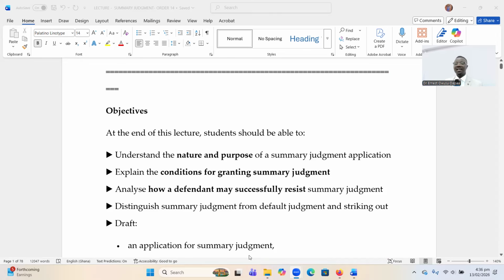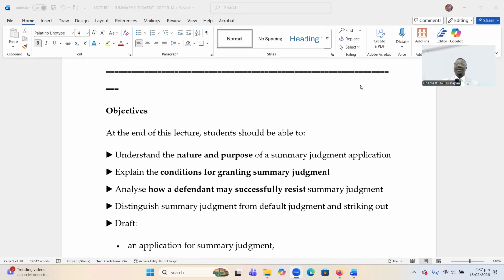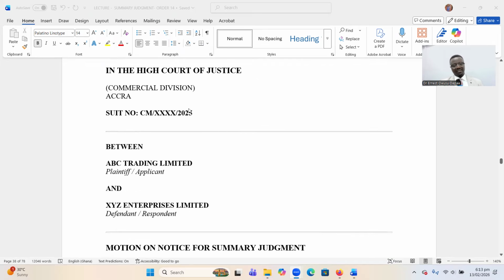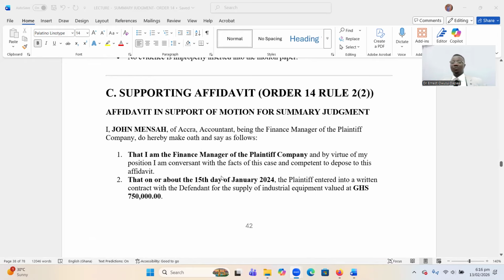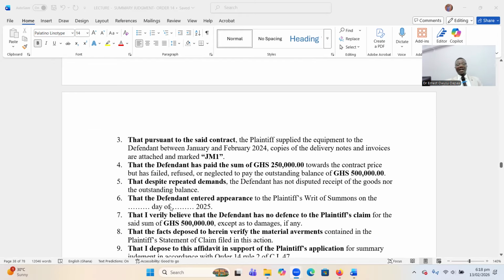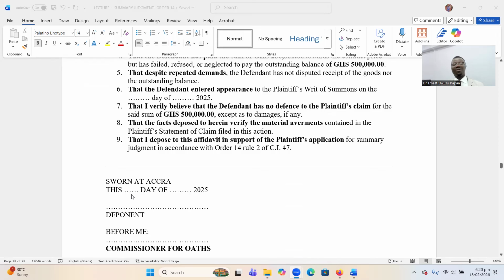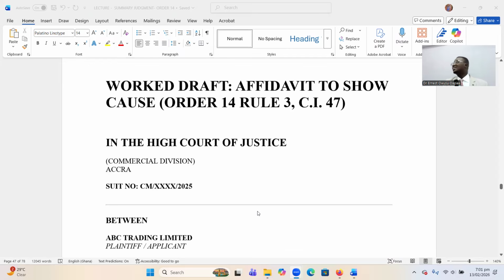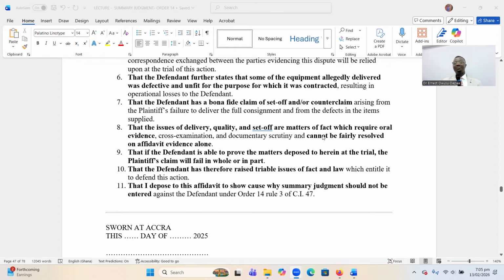CIVIL PROCEDURE- SUMMARY JUDGMENT - ORDER 14 OF CI 47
: SUMMARY JUDGMENT (Order 14, High Court (Civil Procedure) Rules, 2004 – C.I. 47)

1. CONCEPT AND NATURE
   Summary judgment is a final judgment entered without full trial where the defendant has no bona fide defence and no triable issue of fact or law. It is not interlocutory. Once entered, it conclusively determines rights, subject only to appeal or the limited power of setting aside under Order 14 rule 9. The court does not assess credibility or resolve conflicts. It assumes the defendant’s facts are true and asks whether, even then, a defence known to law exists. The jurisdiction implements Order 1 rule 1(2): speedy and effective justice without unnecessary delay. It prevents sham defences but must not suppress genuine disputes. As affirmed in Anglo-Italian Bank v Wells (1878) 38 LT 197 and adopted in Ghana in Sanunu v Salifu [2009] SCGLR 586 and Ballast Nedam Ghana BV v Horizon Marine Construction Ltd [2010] SCGLR 435, the question is absence of a fairly arguable defence, not likelihood of plaintiff’s success.

CONTRAST WITH DEFAULT JUDGMENT AND STRIKING OUT
Summary judgment is merits-based and triggered by futility of trial. Default judgment under Orders 10 and 13 is sanction-based and triggered by procedural failure such as failure to enter appearance or file defence; the court does not inquire into merits, though it may set aside upon explanation and defence on the merits (see Asamoah v Marfo [2010] SCGLR). Striking out is jurisdictional cleansing for incompetence, abuse, or lack of cause of action; it does not determine substantive rights (Republic v High Court; Ex parte Allgate Co Ltd [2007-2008] SCGLR 1041).

3. SCOPE AND EXCLUSIONS
   Available in civil actions after appearance, including contract, debt, commercial disputes, and clear documentary land claims. It is not confined to liquidated sums. Entry of appearance is essential: KUMA v BART-PLANGE [1989-90] 1 GLR 119; YARTEL BOAT BUILDING CO v ANNAN [1991] 2 GLR 11. Excluded under rule 12: probate, maritime, fraud-based claims or counterclaims, and torts such as defamation and malicious prosecution. The principle is that where credibility, intention, or moral blameworthiness are central, affidavit adjudication is inappropriate. Fraud excludes only where integral and particularised; mere incantation of “fraud” without particulars may be treated as sham.

4. PRECONDITIONS
   (i) Appearance must be entered. Summary judgment is not a substitute for default judgment.
   (ii) The statement of claim must be complete and defect-free. Affidavits cannot cure pleading defects: Gold Ores Reduction Co v Pain [1892] 2 QB 14. If defective, amend under Order 16 before applying.

5. TIMING
   Filing of a defence does not bar summary judgment. In GHASSOUB v DIZENGOFF (WA) [1962] 2 GLR 133 (SC)

6. METHOD (ORDER 14 RULE 2)
   Bring a motion on notice seeking judgment itself, not leave (Re Gurney; Clifford v Gurney [1896] 2 Ch 863). Relief must be precise; partial summary judgment is permitted for severable or admitted sums. The supporting affidavit must verify material facts and state belief that there is no defence (Cowries Finance Ltd v Pako Bay Seafood Ltd [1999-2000] 1 GLR 514). It may be sworn by a knowledgeable and authorised officer. Defective affidavits may be supplemented; defective pleadings may not.

Service must be at least four clear days before hearing (r2(3)); short service is an irregularity curable absent prejudice (Ex parte Allgate).

7. DEFENDANT SHOWING CAUSE (RULE 3)
   The defendant must disclose a bona fide, arguable defence or other reason for trial. The burden is evidential, not persuasive. A bare denial is insufficient: BRONYA v ASAFO II [1980] GLR 384. The test is triability, not probability: PRESTIGE LTD v FEMS INTERNATIONAL LTD (NO 2). The court must not resolve credibility or conduct a mini-trial (SADHWANI v AL-HASSAN). Examples of triable issues include disputed delivery, set-off, contractual interpretation, misrepresentation, agency, or limitation. If nothing legally cognisable is shown, judgment must be entered.

8. POWERS ON HEARING (RULE 5)
   The court may: (i) enter summary judgment for whole or part; (ii) grant unconditional leave to defend where a triable issue exists; (iii) grant conditional leave (e.g., payment into court) where the defence is arguable but weak, ensuring conditions do not stifle the defence; or (iv) dismiss the application. Discretion is structured and must align with the overriding objective (The Trust Bank Ltd v G.K. Appiah & Sons Ltd [2011] 2 SCGLR 894).

9. COUNTERCLAIMS
   Order 14 applies mutatis mutandis to counterclaims; a defendant may seek summary judgment on a counterclaim where no defence exists.

10. SETTING ASIDE (RULE 9)
    A defendant absent from the hearing may apply within 14 days of service of entry of judgment, showing a satisfactory explanation and a bona fide defence.